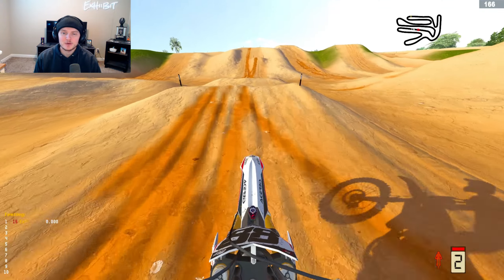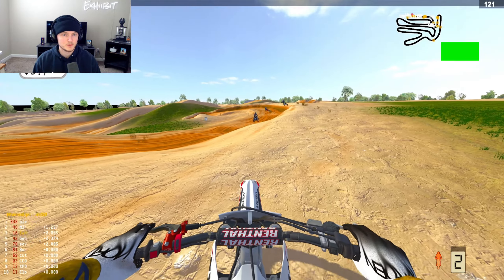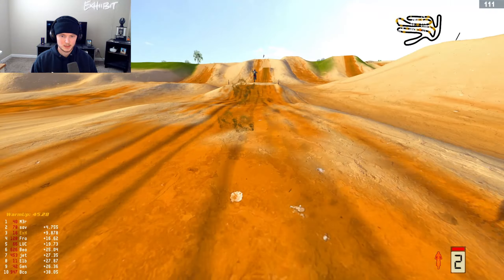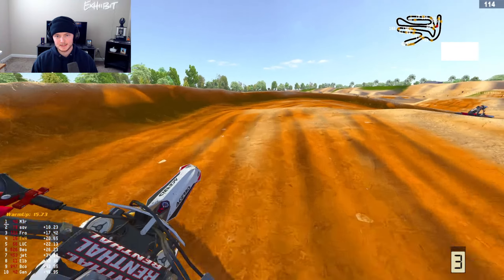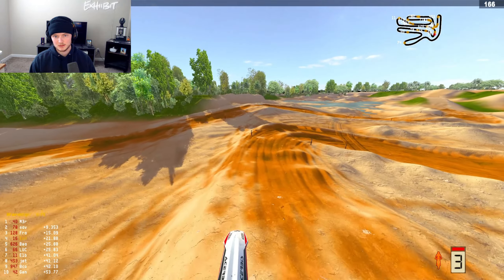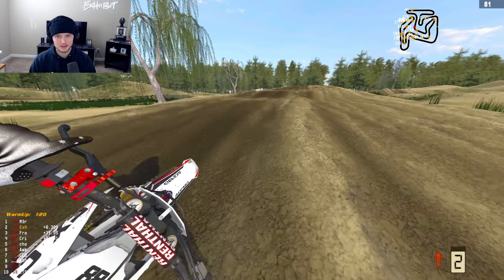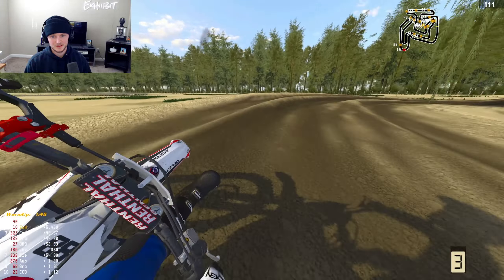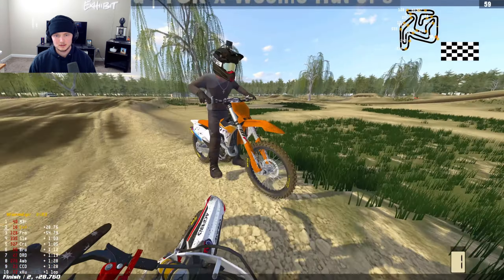THESE NEW TRACKS ARE AWESOME IN MX BIKES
Join our RMFantasy SX Group: Ex Crew Fantasy